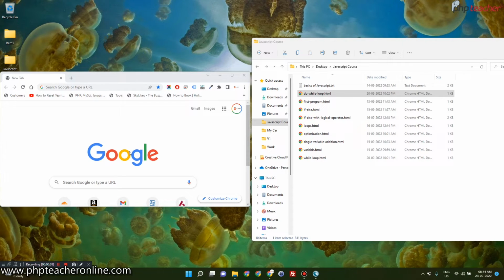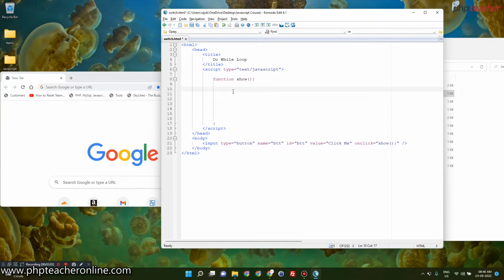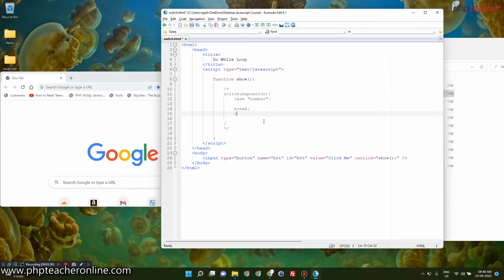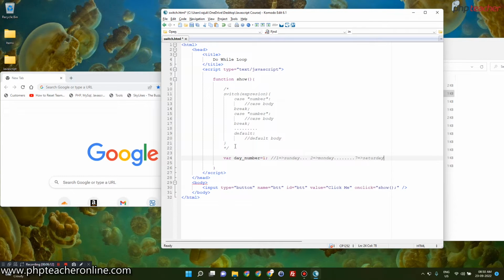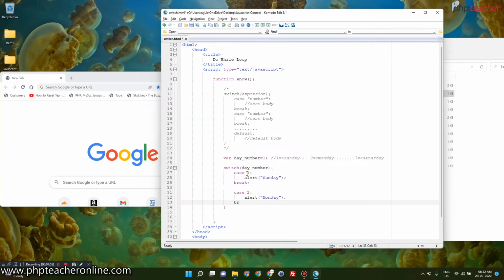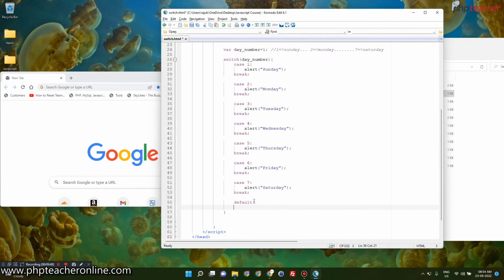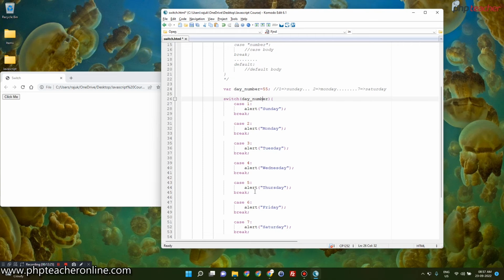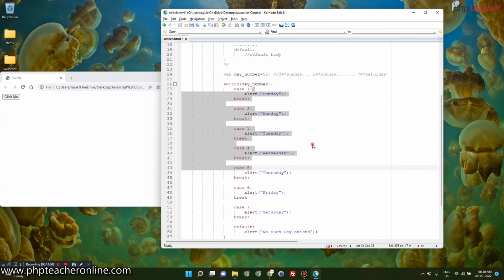Javascript Lesson 6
Learn Switch case in Javascript. Learn programming for free.